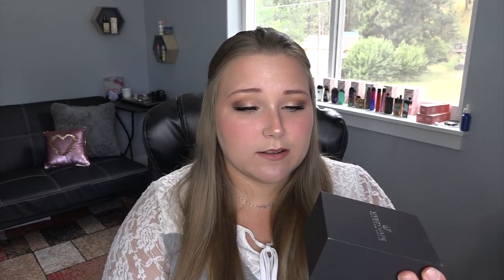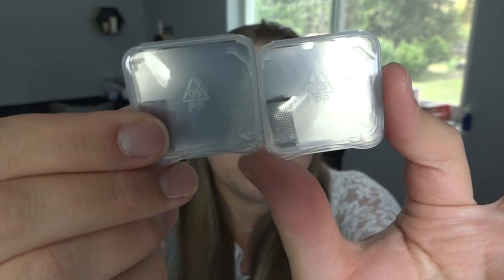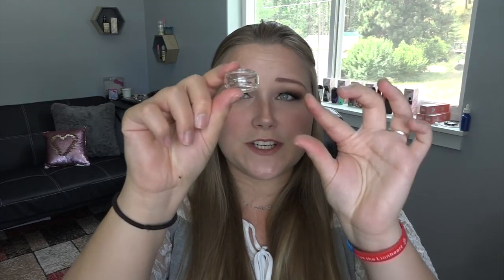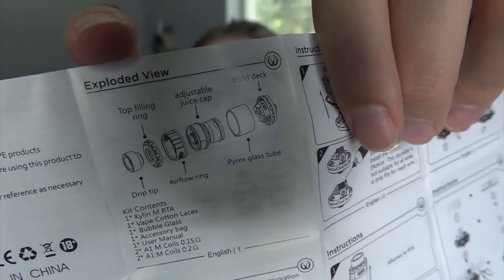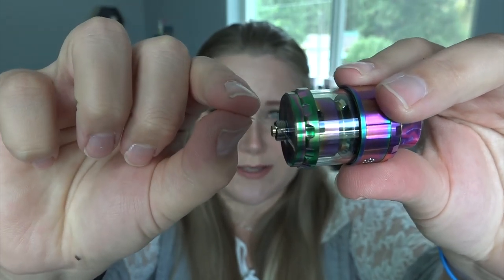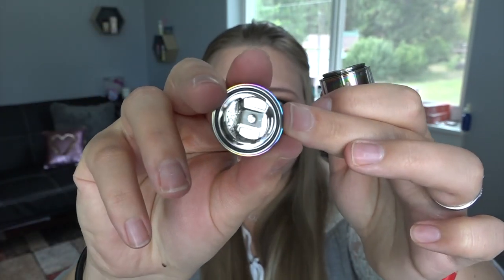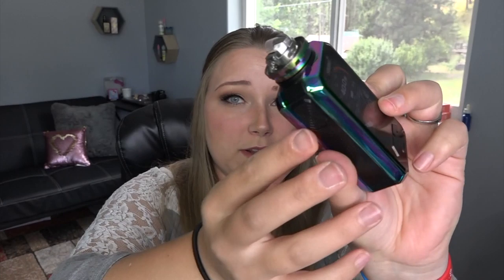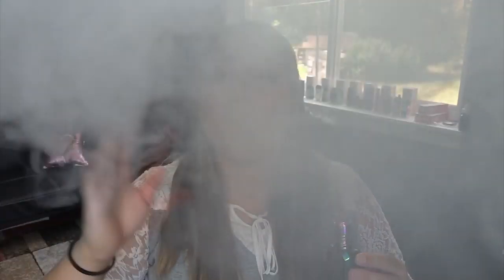Vandy Vape Kylin M RTA! | Tia Reviews